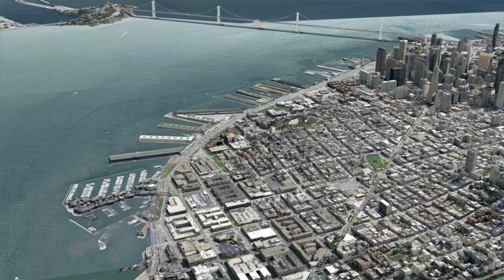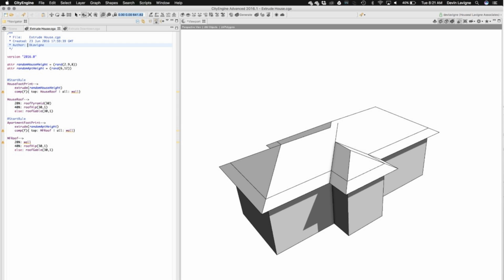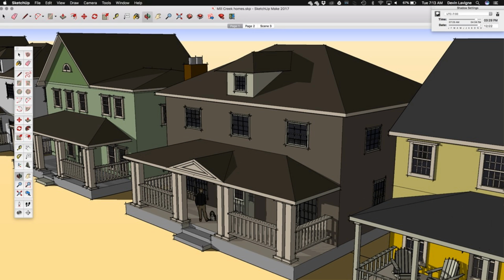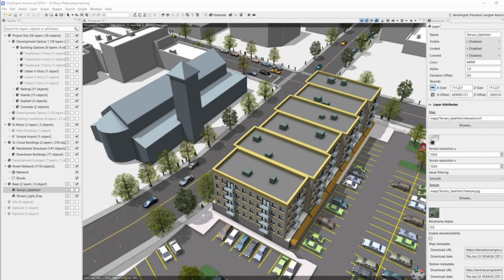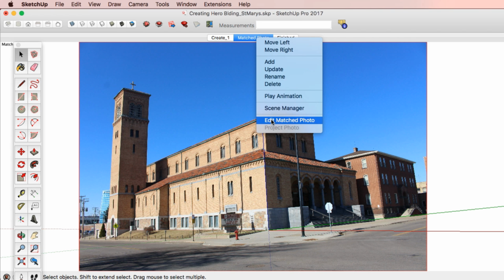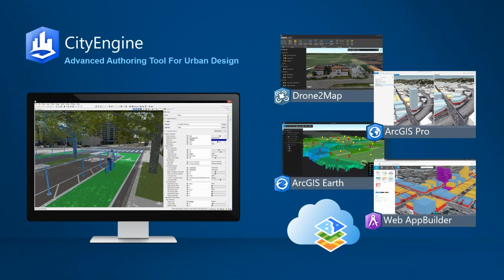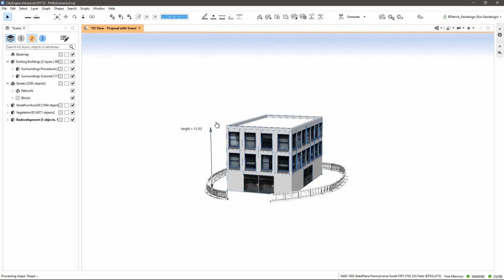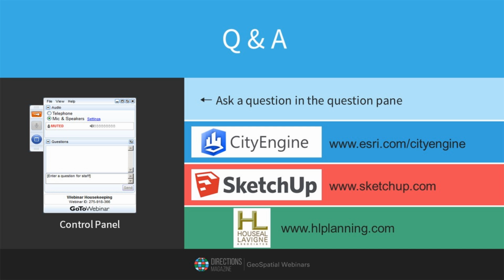Webinar: 3D Planning with SketchUp and CityEngine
The power of today's 3D technology is within reach of every planner and designer - helping to shape better policies and decisions around the world. This session takes a deep dive into planning workflows that integrate SketchUp and CityEngine so that you can model and better understand your city in 3D.

Speakers
Chris Dizon, Lead Engineer, SketchUp
Brooks Patrick, Account Executive, Esri
Devin Lavigne, Principal, Houseal Lavigne Associates